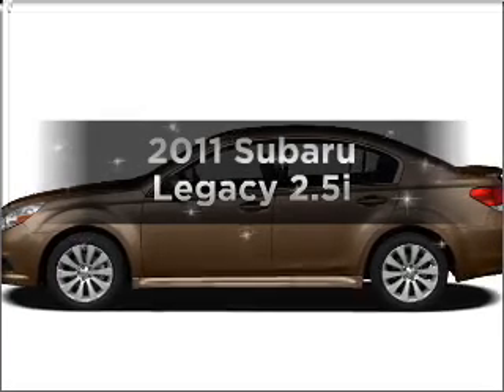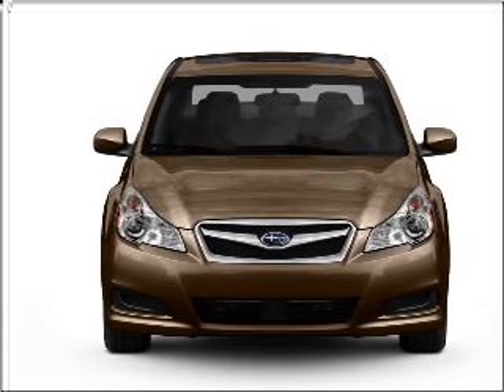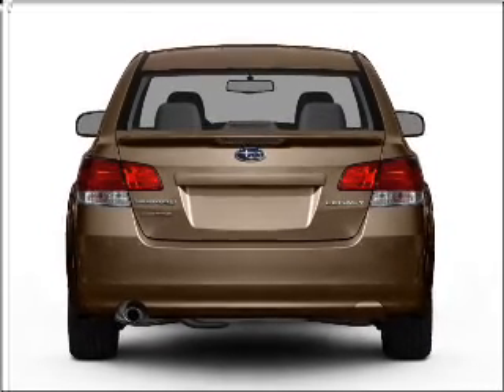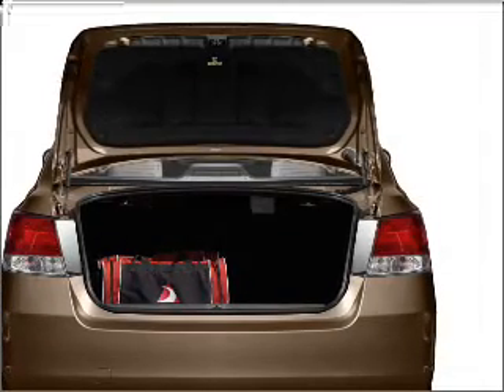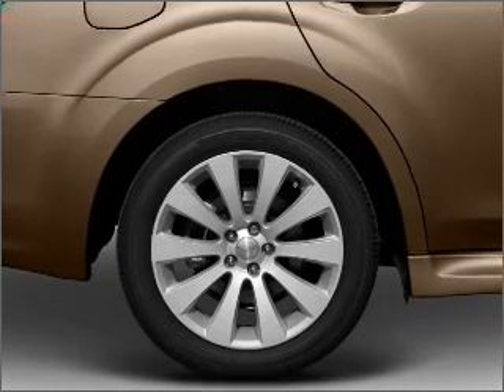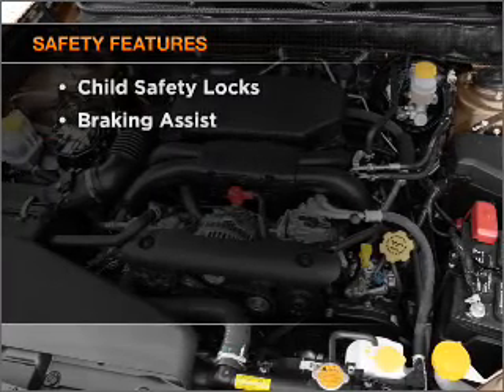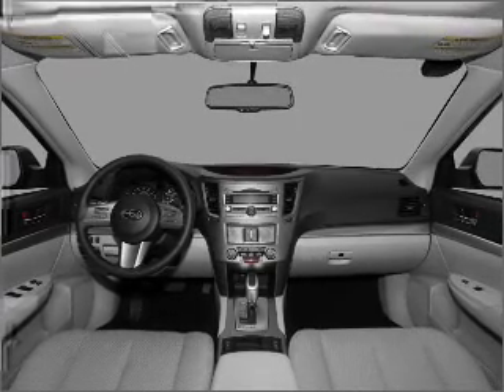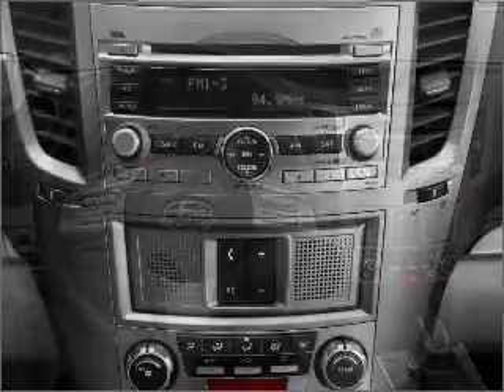2011 Subaru Legacy - Allentown PA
Year: 2011
Make: Subaru
Model: Legacy
Trim: 2.5i
Engine: 2.5 liter H4 16 valve
Transmission: Automatic
Color: Graphite Gray Metallic
Mileage:
Address:
4611 Hamilton Blvd